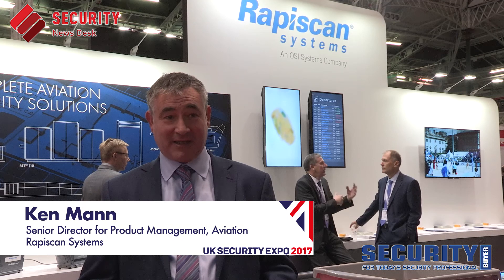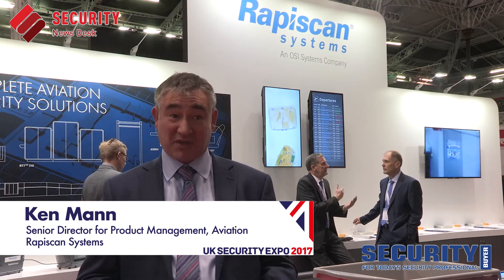Rapiscan® Systems at the UK Security Expo 2017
See the Rapiscan® Systems RTT experience at the UK Security Expo and learn more about our products and services.